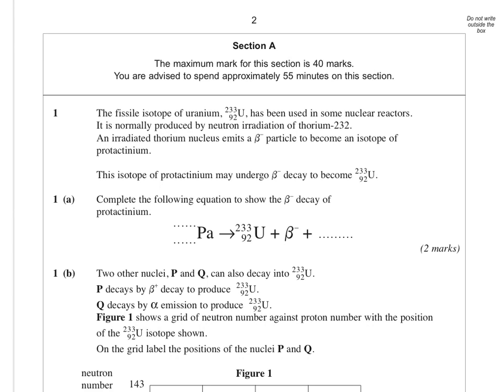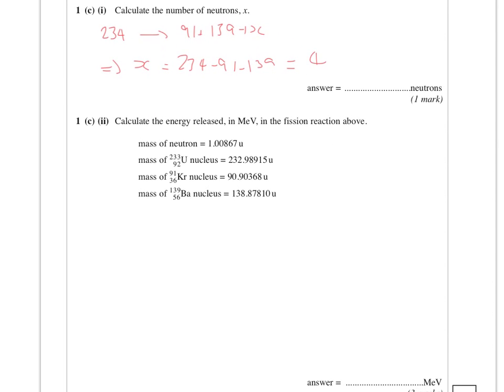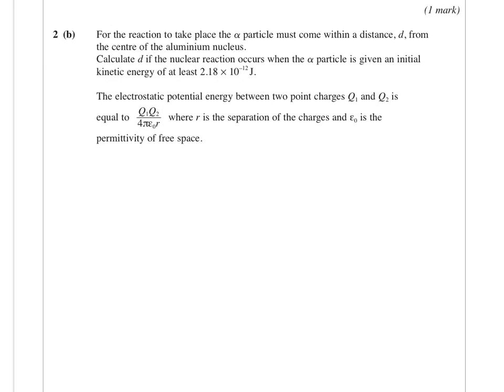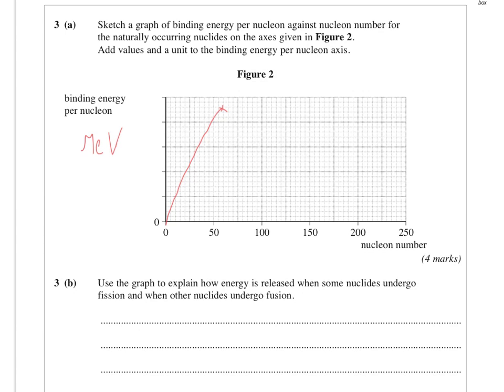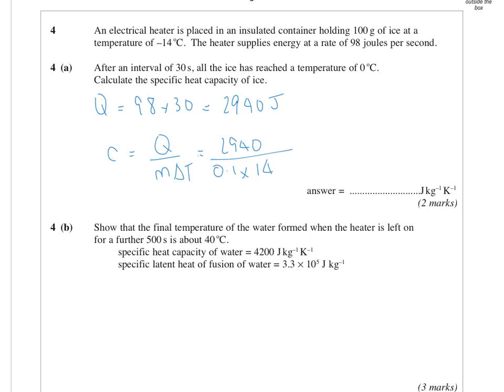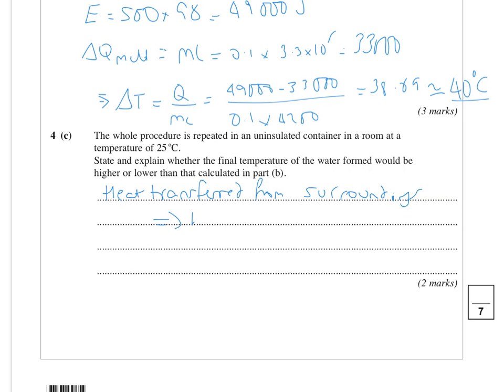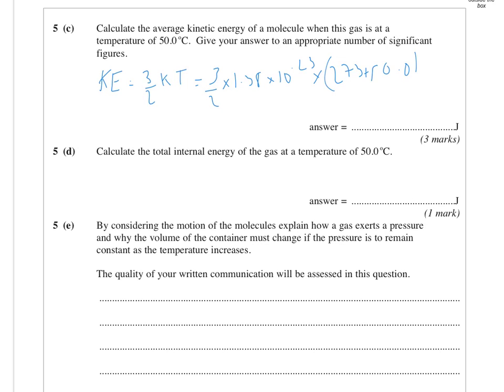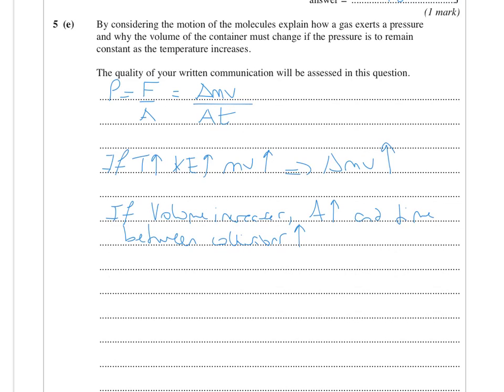A Level Physics: AQA: Unit 5: June 2011: Section A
Worked solutions to AQA Unit 5: June 2011: Section A